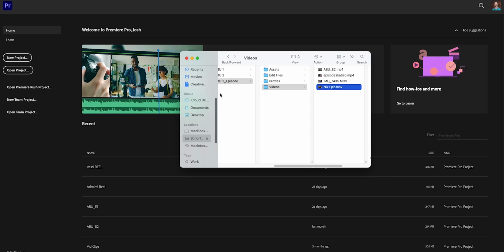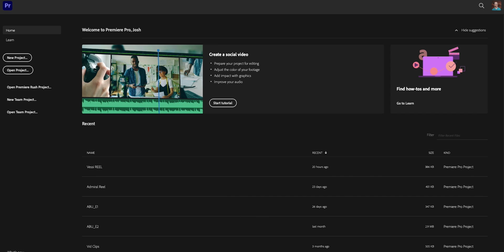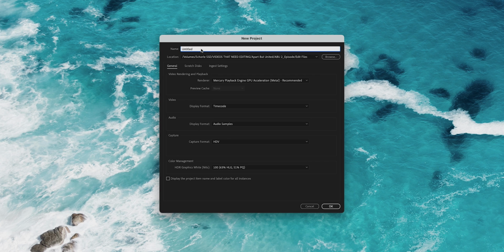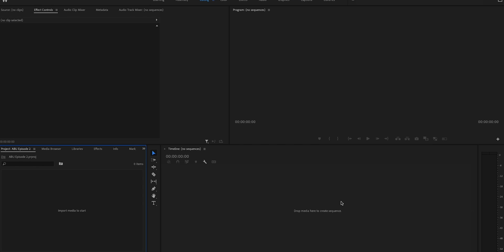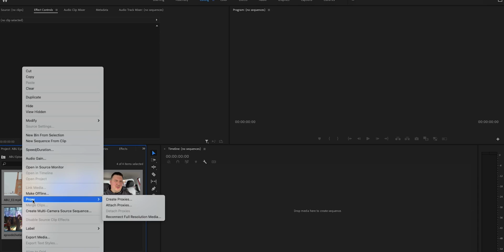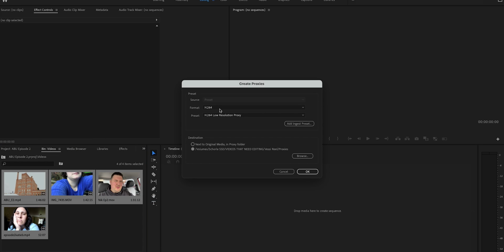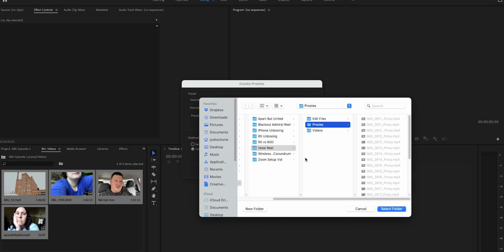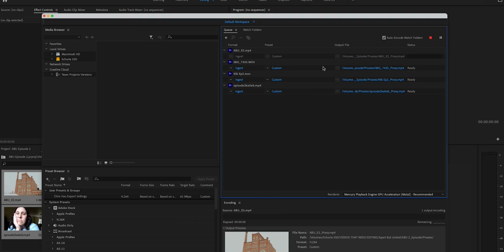DO THIS for EASIER Editing in Premiere!!!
This one simple step may be a bit of a pain to do but will ultimately save not only your sanity but also your computer's processing power. In this video, I'll show you how to generate proxies in Premiere, what they do, and why you should be using them in the first place.

My Gear:
Canon R5 (Main Camera)
Canon 80D (Secondary Camera)
Canon EF 10-18mm
Sigma EF 18-35mm
Canon RF 15-35mm F2.8L
Canon RF 25-105mm F4L
PMVND 2-5 stop Filter
Step Up Rings
Background Lights
Other Background Light
DJI Mini 3 Pro

SOCIALS!